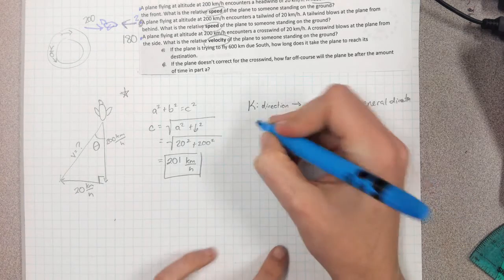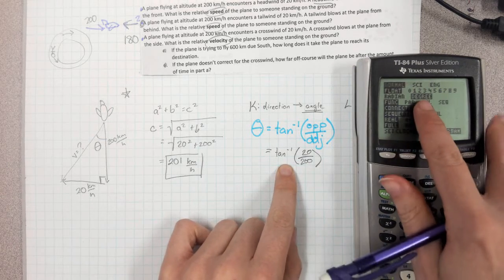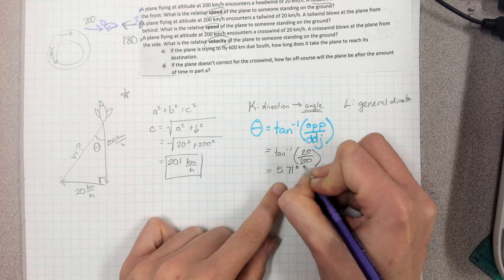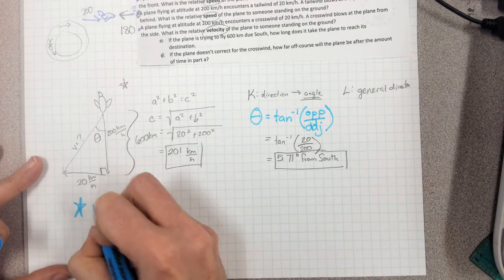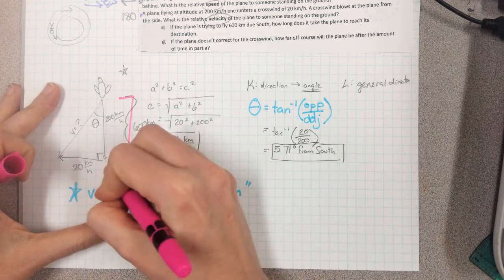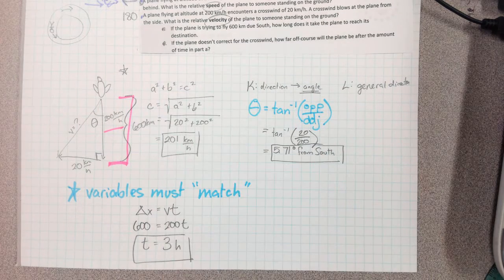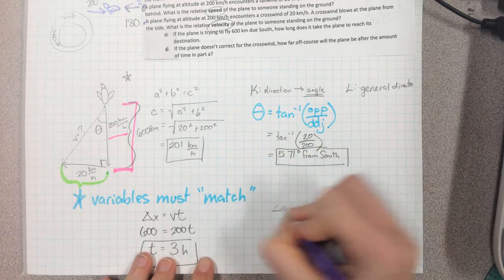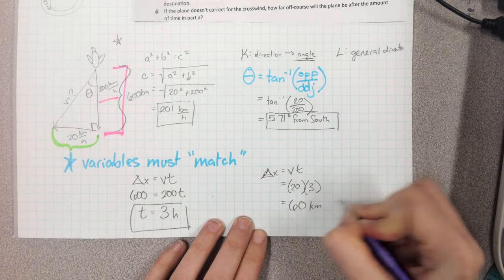Vector Problems : Headwind, Tailwind, Crosswind